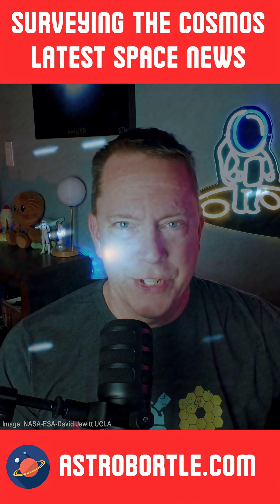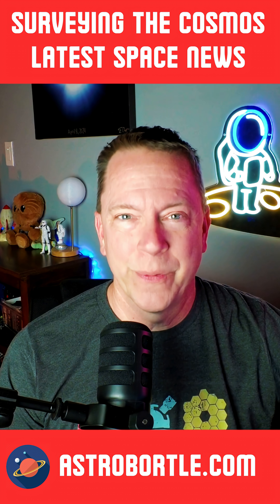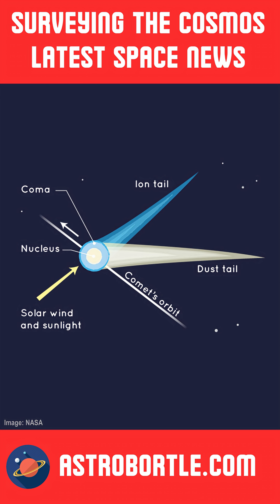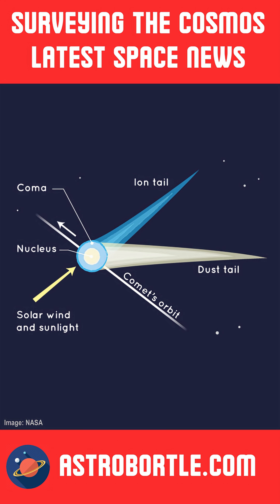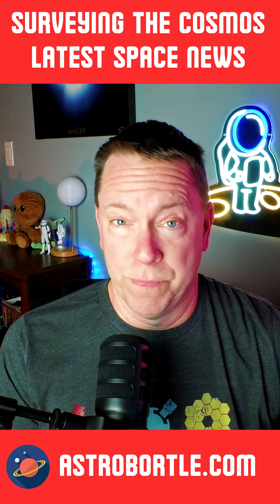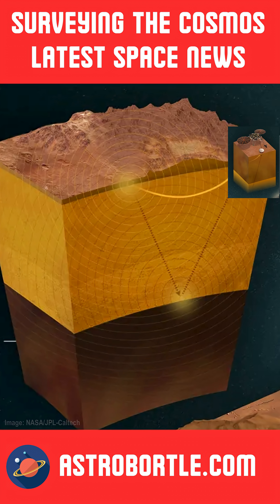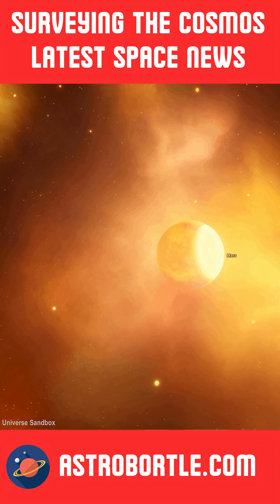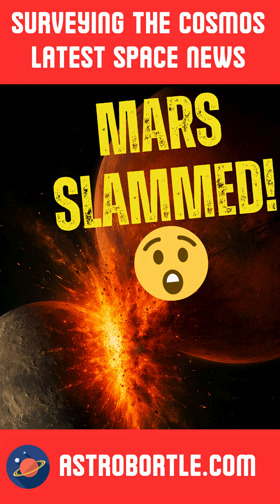Ancient Mars Slammed & Alien Comet is growing a tail!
Breaking Space News: The rare interstellar comet 3I/ATLAS is developing a spectacular tail and a glowing coma, offering scientists new insights into its alien composition and origin beyond our solar system. As astronomers track this cosmic visitor, data from NASA’s InSight lander is unlocking clues to Mars’ ancient seismic history, revealing signs of planetary evolution and subsurface activity.

Be sure to check out my previous episode, where I talk about a new Moon found on Uranus by the James Webb Space Telescope, how NASA put New Horizons to sleep for long hibernation, and who won a cosmic battle between a star and a small black hole, all found by AI!